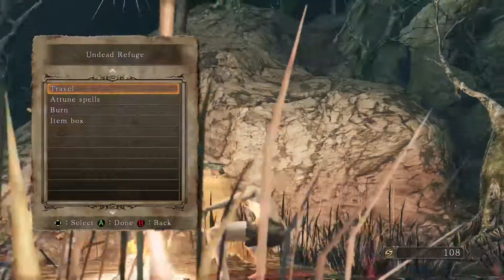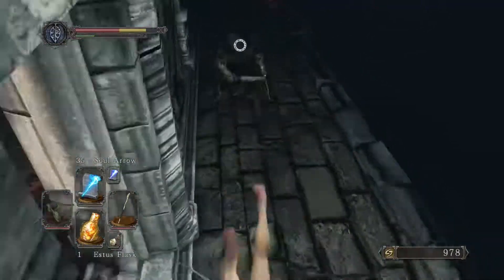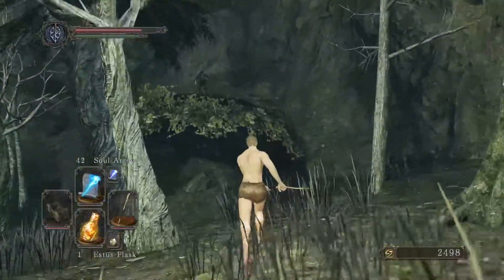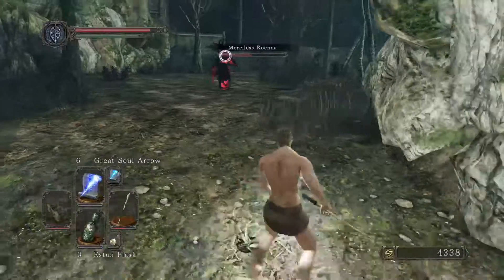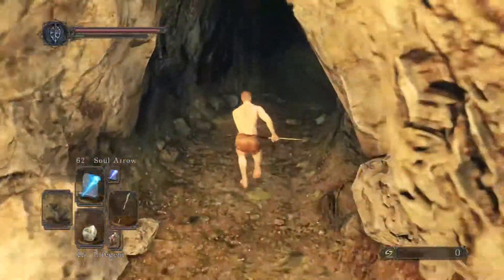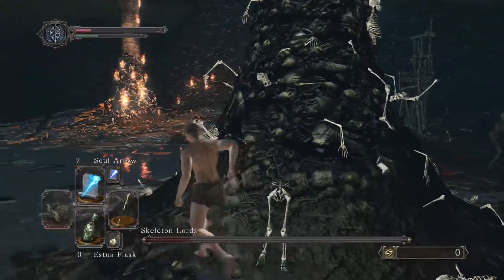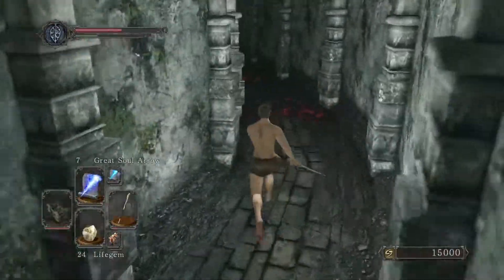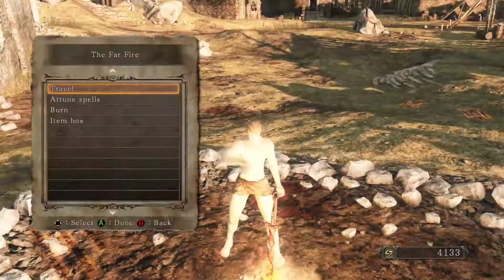How to MAGE in Dark Souls 2 [Part 5 - Skeleton Lords]